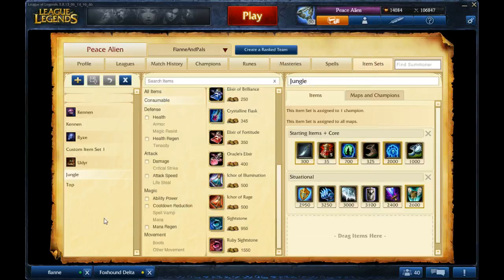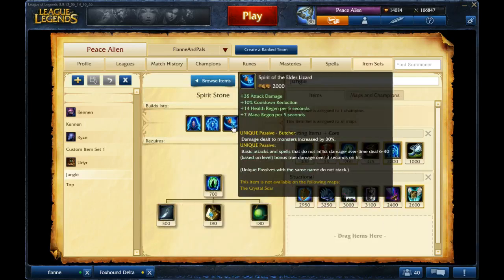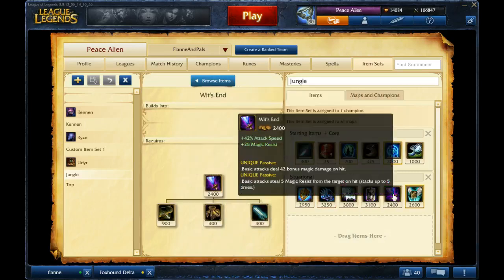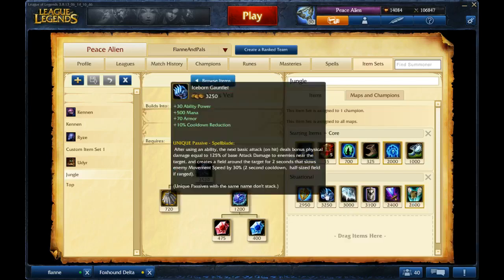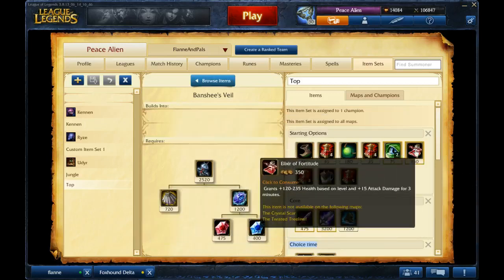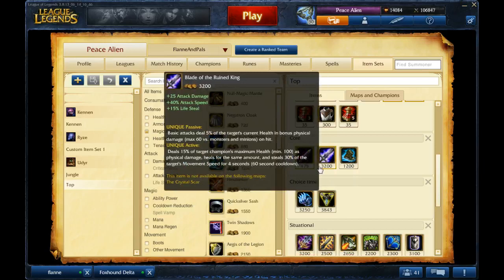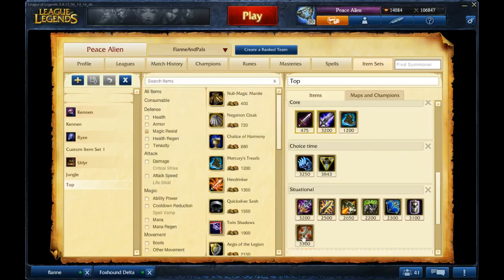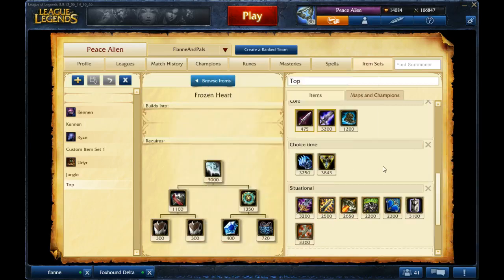Udyr Top/Jungle Item Builds S3